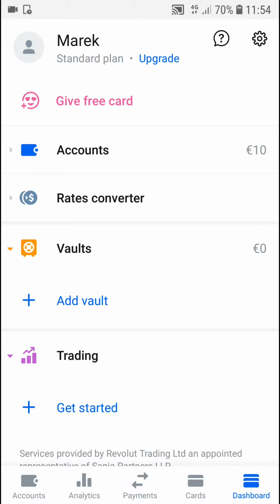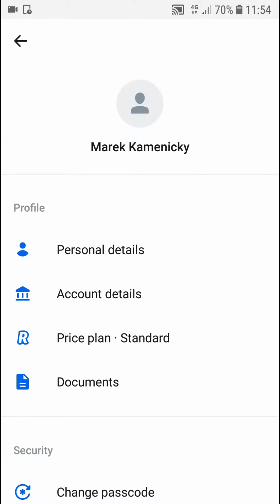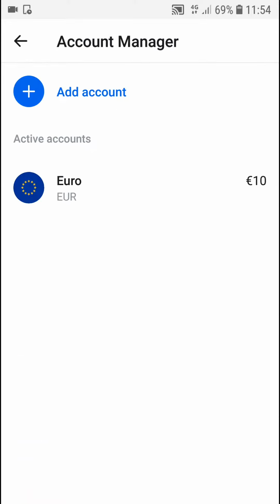How To Change Name In Revolut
In This Video You Will Learn How To Change Name In Revolut ‏‏‎ ‎

GET AMAZING FREE Tools For Your Youtube Channel To Get More Views:
Tubebuddy (For GROWTH on Youtube):